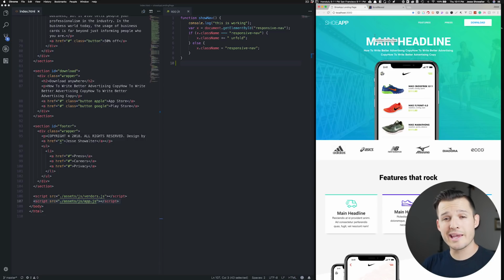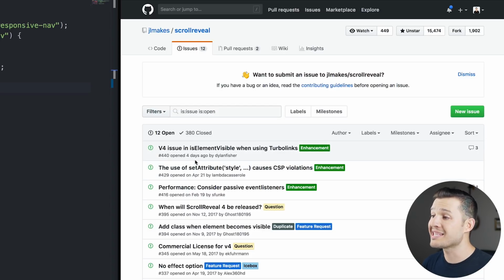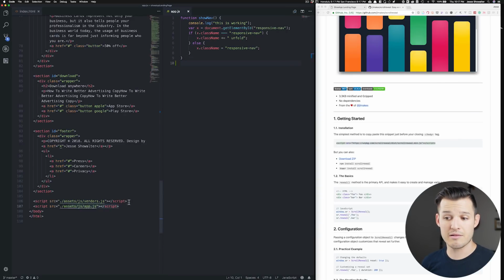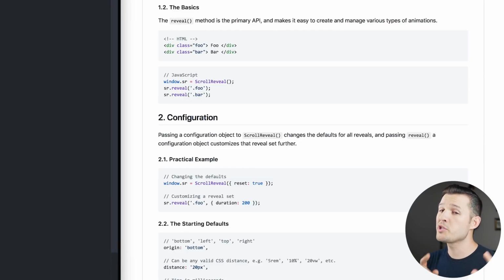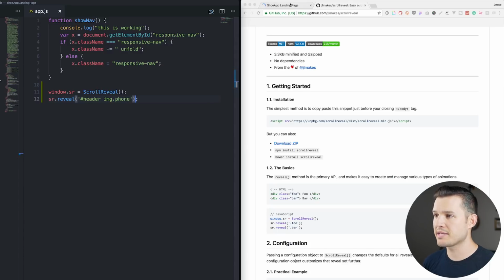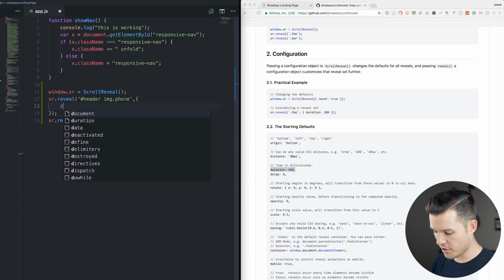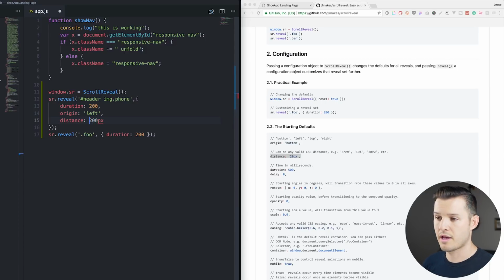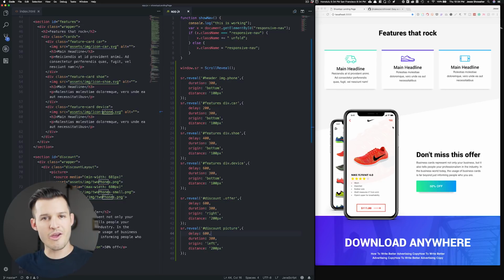15 - Using Plugins and Open Source Code | Design & Code a Responsive Landing Page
In today's episode, we continue on with our project by adding some open source code to the site. There are so many problems that already have solutions built for them, but knowing which solution is the right one and when to go look for some help is the key to being efficient in your workflow.

The main points covered are:
1. how to identify quality code
2. how to install into your project
3. how to read documentation and use the code

I cover the 3 criteria for good open source good.
1. Well-trafficked
2. Actively developed
3. Good documentation

1. Fork the repo on Github
2. Clone of the repo locally using the Github Desktop App
3. Start a new branch that focuses on a specific improvement/feature
4. Make some changes in code that you think would improve the project
5. Make a pull request as shown in the video
6. Smile when you realize it's not as scary as you thought it would be

This series is all about the web design and development process from start to finish. I am going to be taking you through the entire creative process from sketching and wireframing to high res mockups and full development phase.

I have never done a series this large, and my hope is that you will grow as a designer and developer not because I am perfect but because you have allowed yourself to stumble and fail with me on the road to making something you can be proud of.

I made this series because I believe that by teaching it I will learn and grow from not only the experience of creating the project but getting feedback from you all.